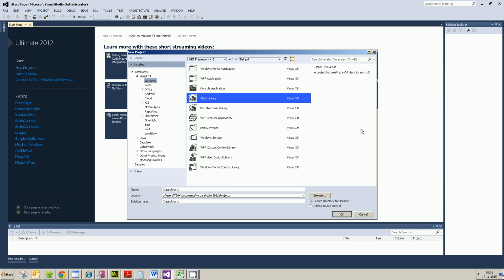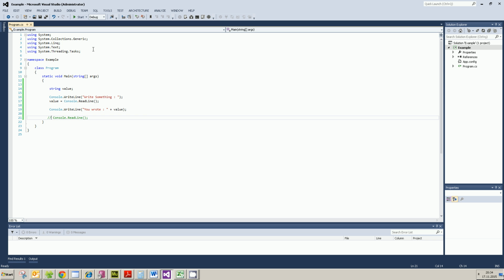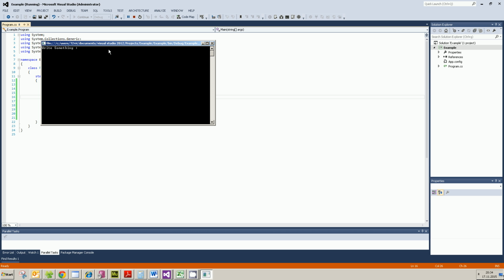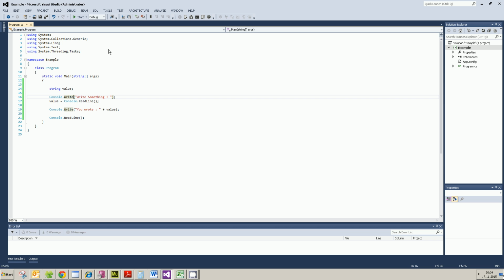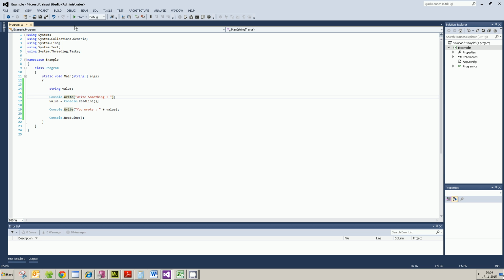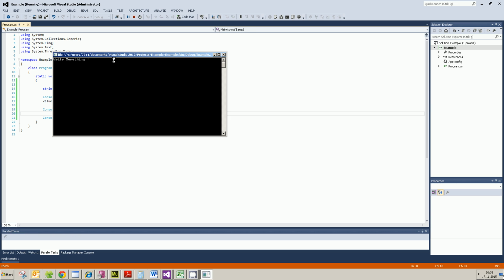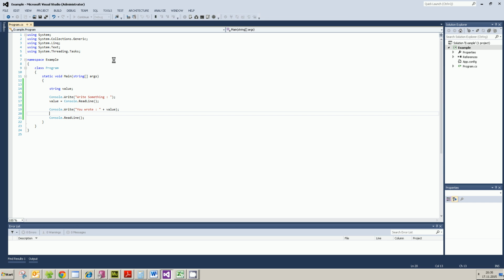How to create a console application in Visual Studio 2012 with c#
How to create a console application in Visual Studio 2012 with c# Basic
in this course I showed
- how to create a console application,
- how to define string veriable,
- how to use Console.Write to show user a text
- how to use Console.ReadLine to read the value of user entered.

İt's my first video I hope you understand :)